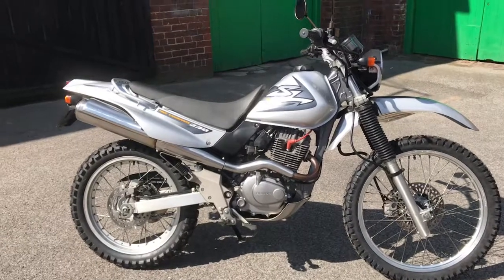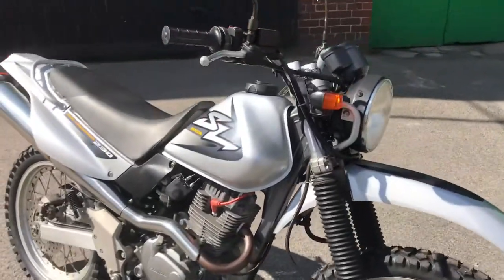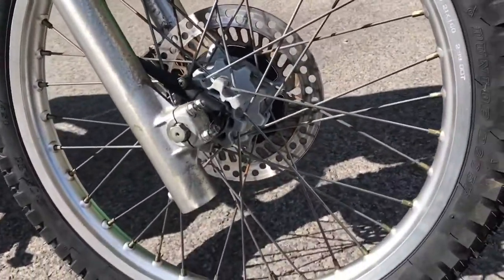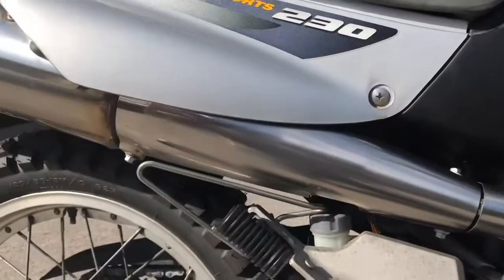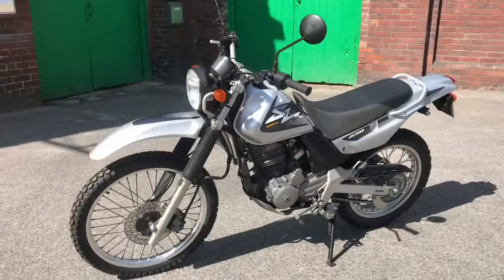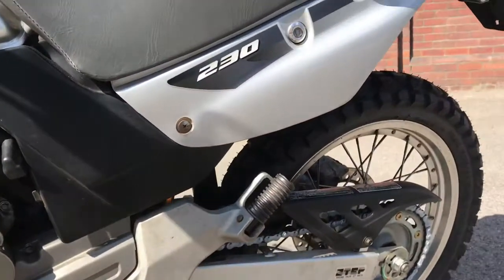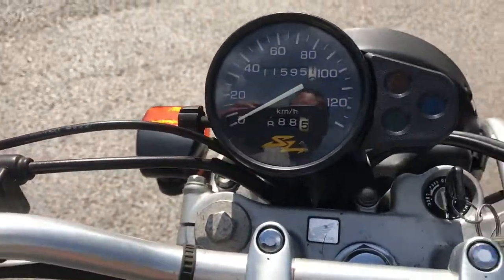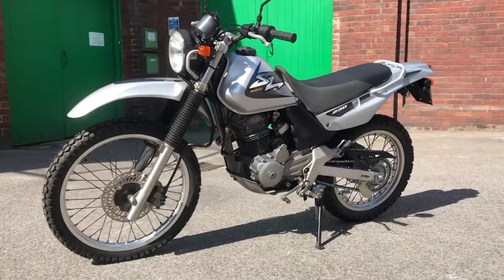1999 Honda SL230 ref 0302